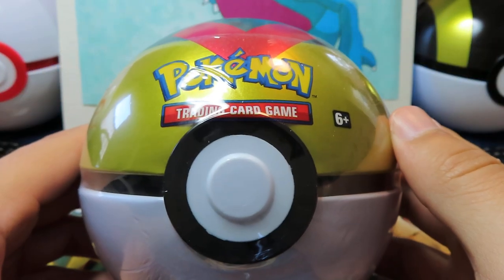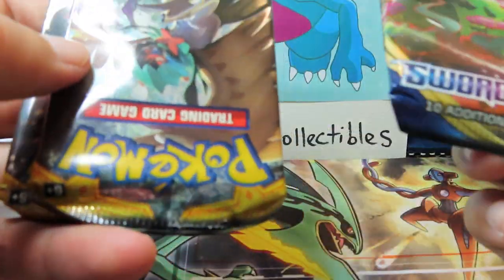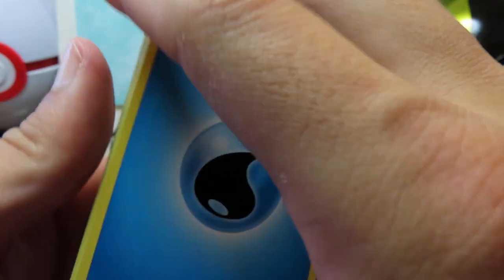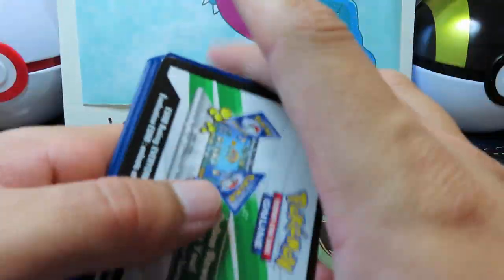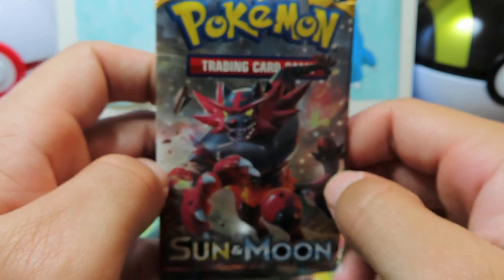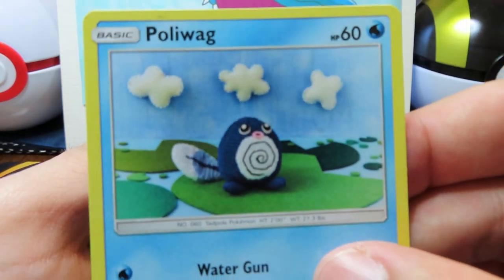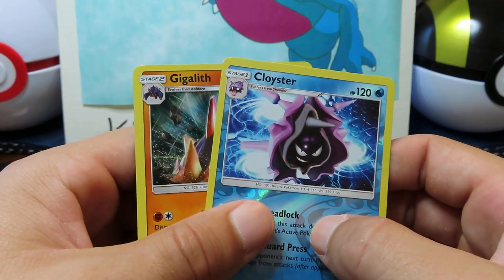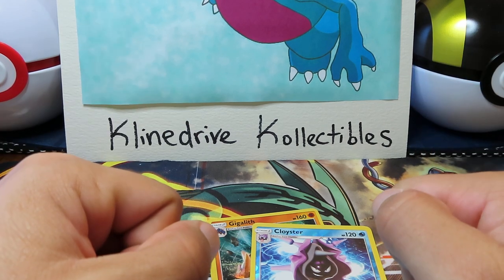Pokeball Tin Opening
Cracking into a level ball tin and ripping some packs. Sun and Moon and friends!